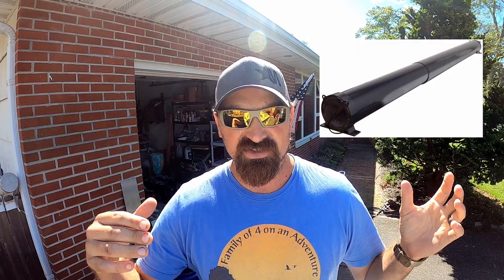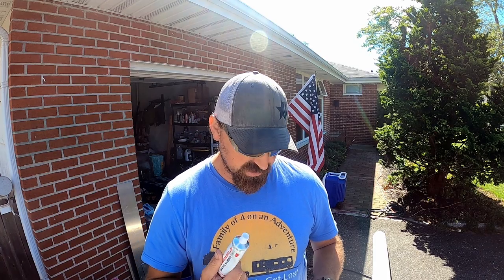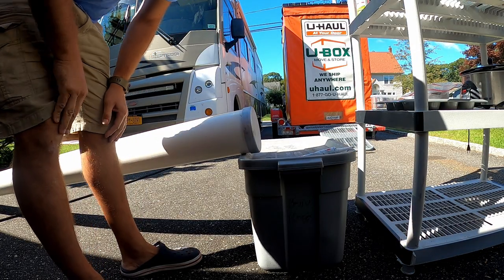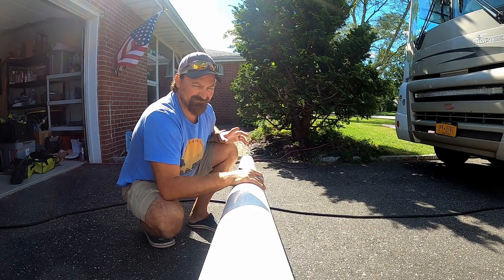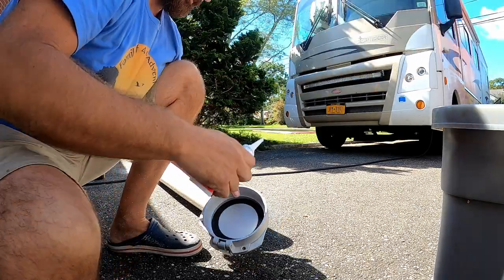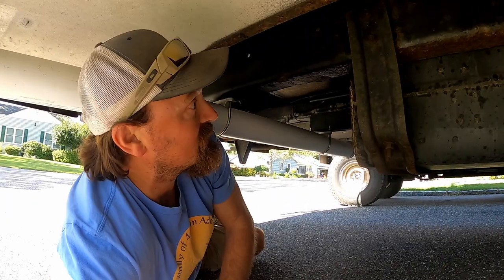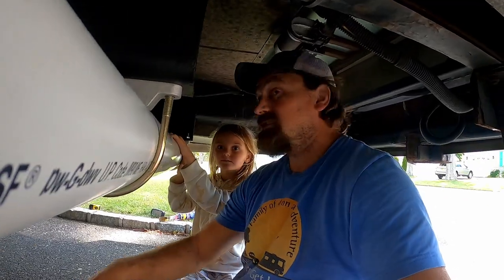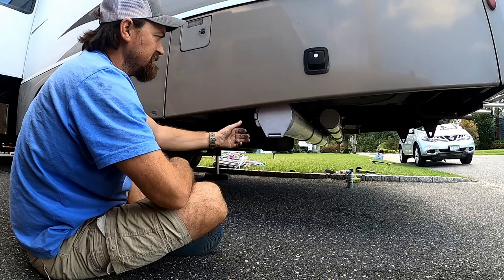HOW TO MAKE a RV Sewer Hose Holder | S2-E28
So with our impending solar install and losing basement storage for all the batteries, I wanted to reclaim part of our basement that had our sewer hose tote stored in it. After looking online and deciding that the designs of the product would ultimately lead to failure or necessitate improvements I decided to make my own using PVC pipe and a conduit holder kit from amazon. A few hours of work and now our sewer hose is tucked nicely under our RV and no longer taking up space in our basement box. Hope you like!

I used the 6" kit for the sewer hose and the 4" kit for our weightlifting bar.

Winner announced on January 20th in the comments!

We recently launched our own merch on our website. Please take a look.

Camco RhinoEXTREME 20ft RV Sewer Hose
Aqua Pro 20847 Standard Regulator
15 Amp Male to 30 Amp Female Dogbone Adapter RV Electrical Converter Cord Cable(15A Male to 30A Female)

Not Keep Your Day Dream, Not Less Junk More Journey, But RV Life or Full Time RV, But RV Lifestyle, or any other but RV like that. This is a rv video / adventure day RV video but it is me and my family traveling the country!!